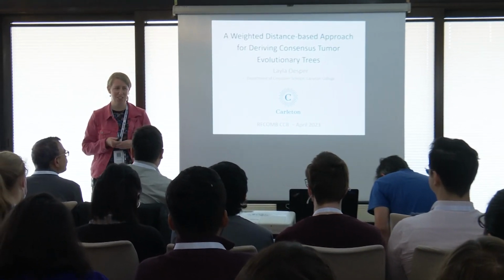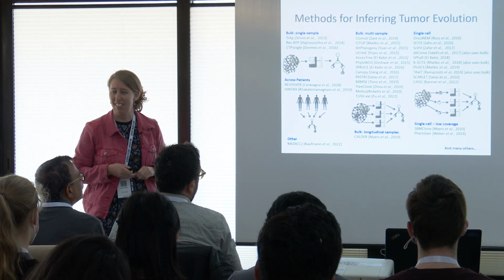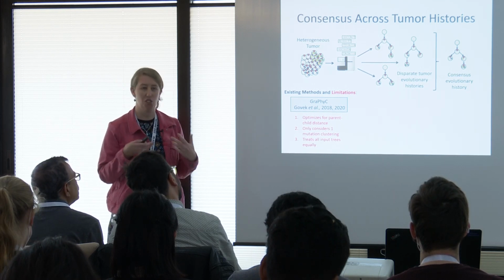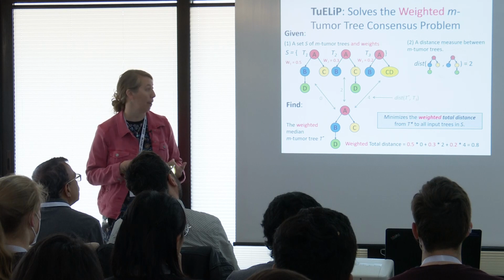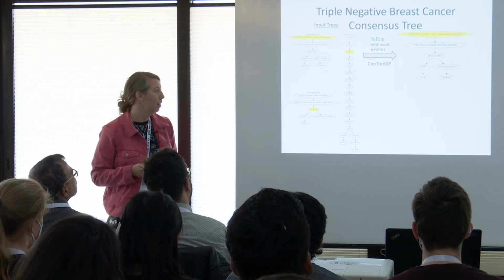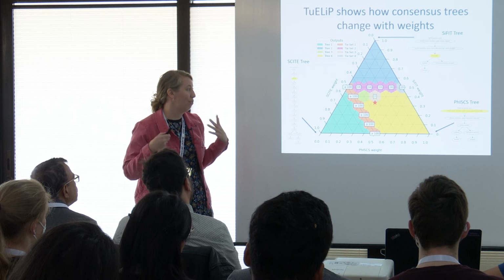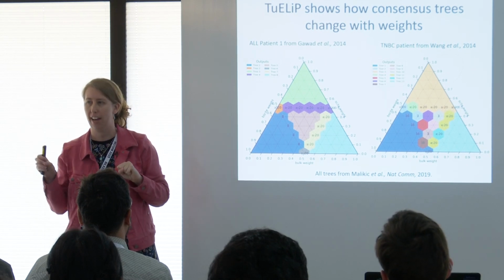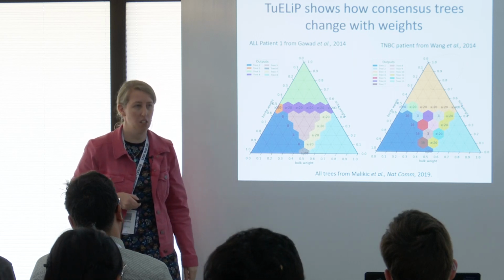L Oesper. A Weighted Distance-based Approach for Deriving Consensus Tumor Evolutionary Trees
"A Weighted Distance-based Approach for Deriving Consensus Tumor Evolutionary Trees" by Ziyun Guang, Matthew Smith-Erb and Layla Oesper.